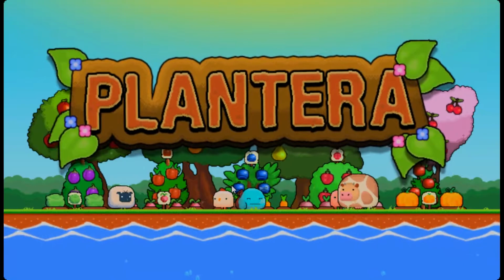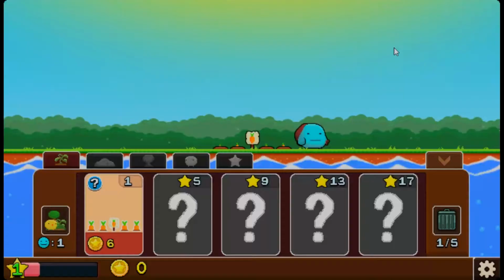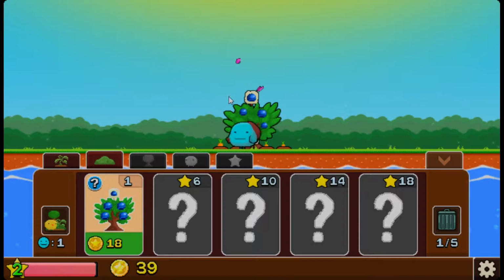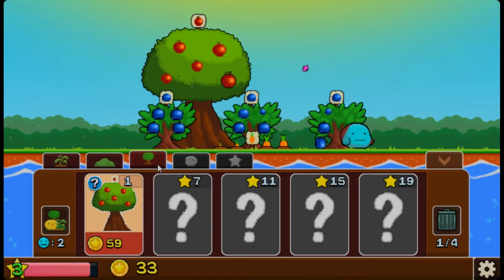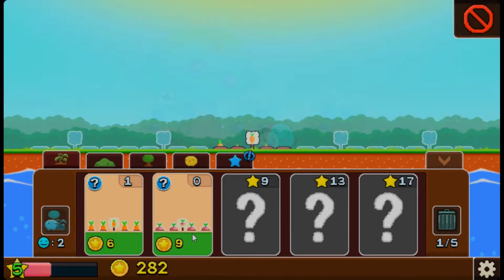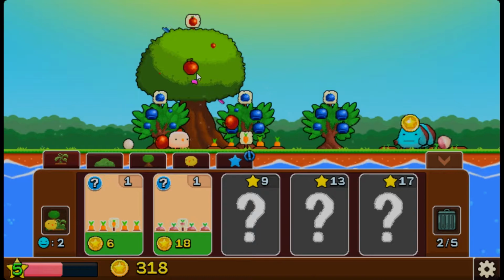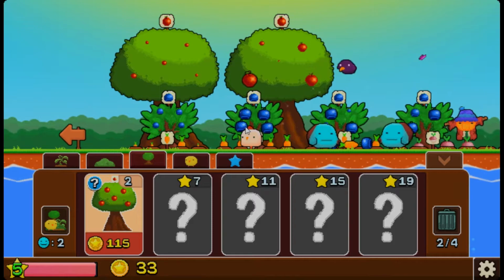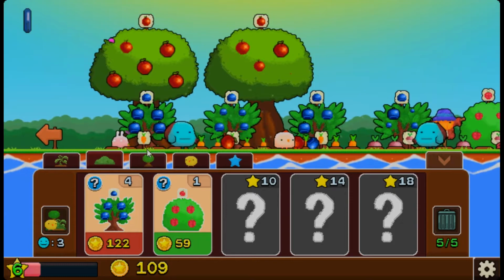Plantera - Let's Play w/ Dunaway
I have a chance to spend a little time with a super cute clicker. Full of cuteness and addictive fun.

Pro: Cute, Funny, Addictive

Cons: Eats Your Soul